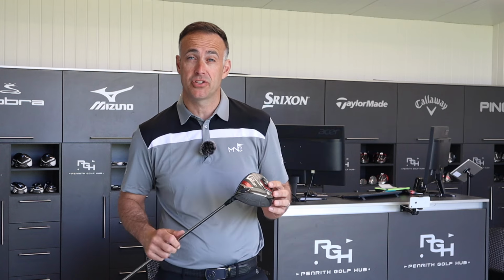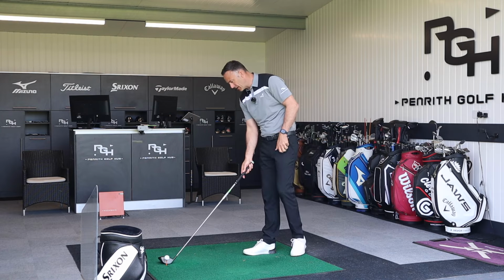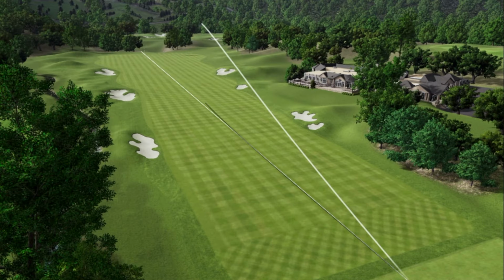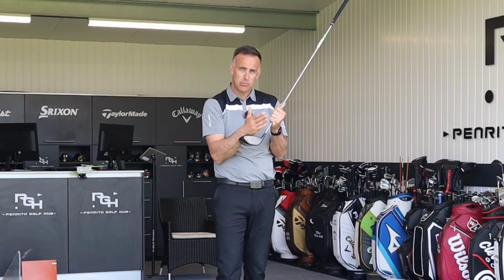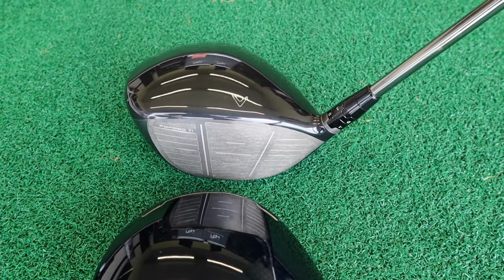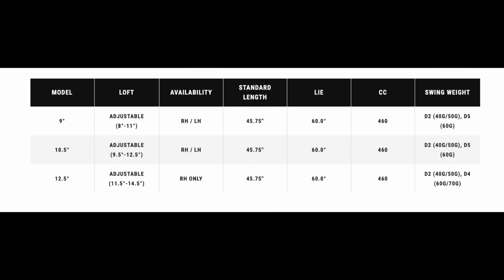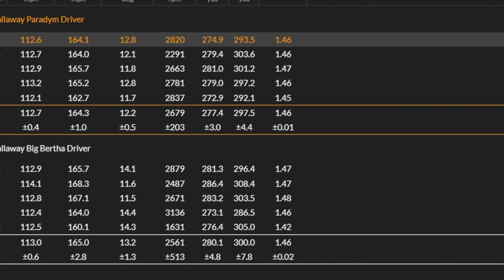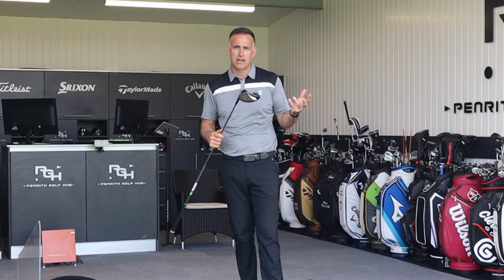Better Than PARADYM!? Callaway BIG BERTHA Driver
My full review of the new Callaway Big Bertha 2023 Driver as well as putting it up against the current Callaway Paradym Driver, possibly ranked the best driver of 2023! These two golf clubs are providing forgiveness, longer distance and straighter shots but is there a difference?